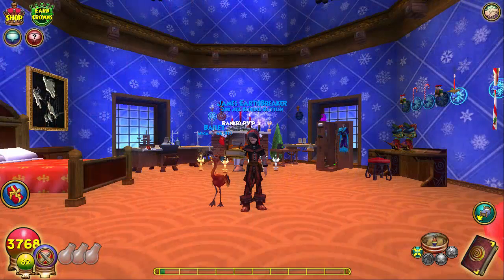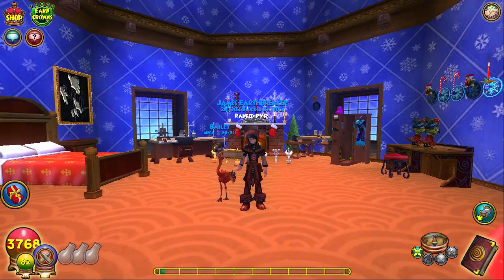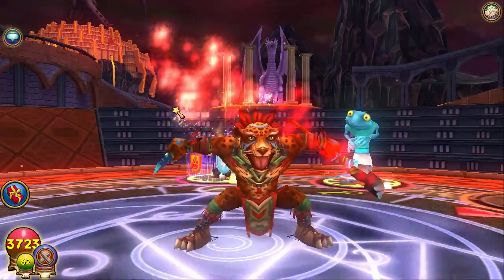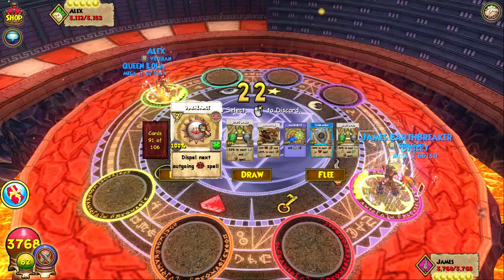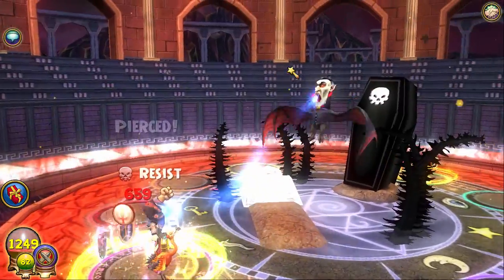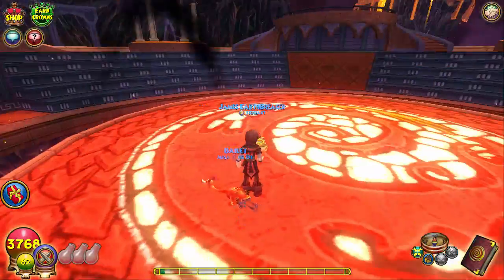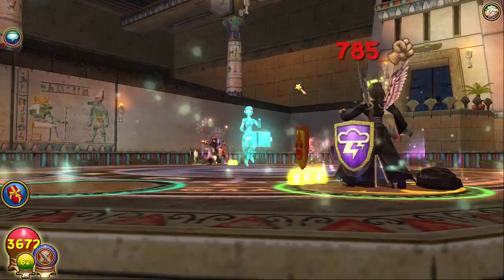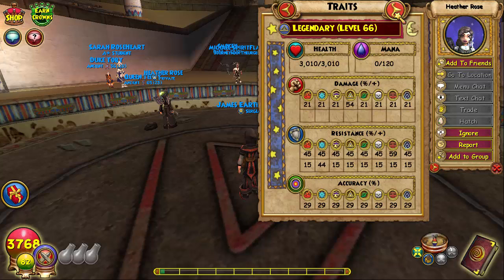Wizard101: 3rd Age PvP Episode 1 | "The Best Legendary Balance"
Sorry for not uploading but here it is! EP 1. I may not double upload today seeing how that last match took 2 hours but i will most likey double upload tomorrow!